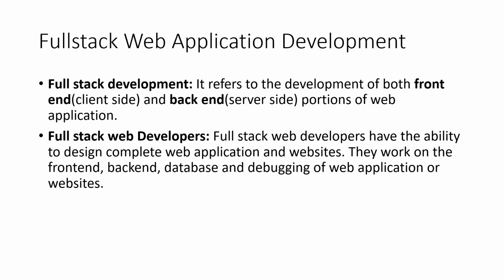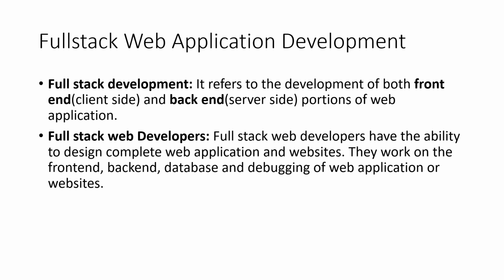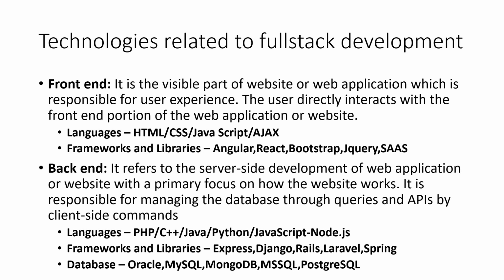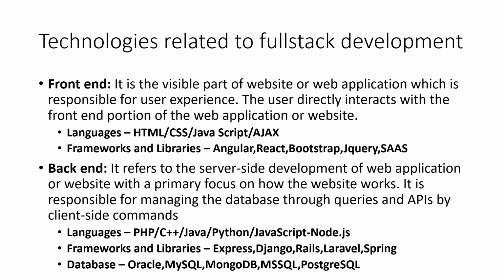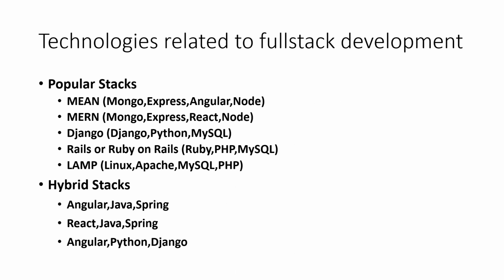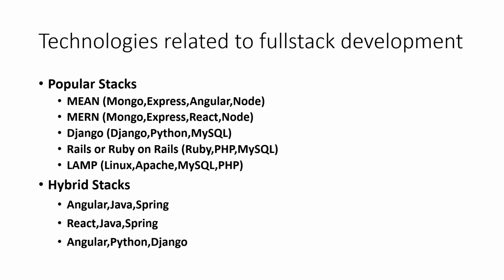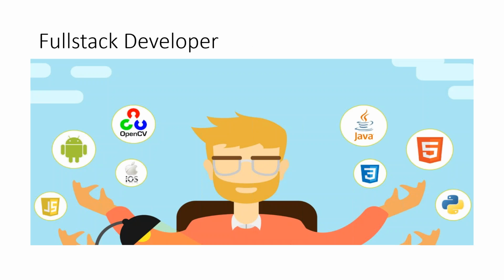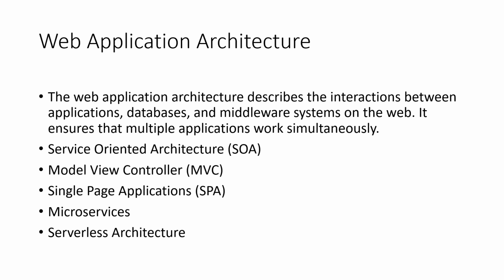Introduction to Fullstack Web Application Development - Part 1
Introduces you to Fullstack web application development.This is the first video of the series of Fullstack web application development using Angular 8 and Java.